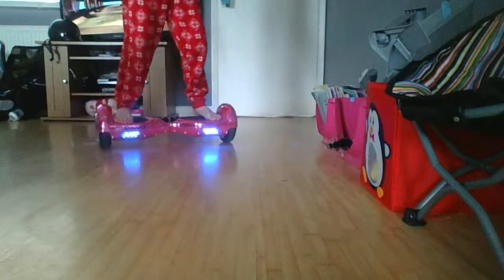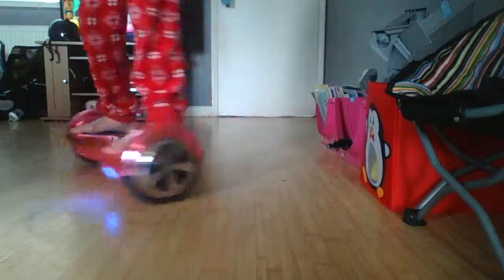kelsie goes on her sister maddys segway and her purple heelys by herself.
wow look at this Kelsie goes on a shiny pink Segway also on her amazing purple heyleys.
she loves this video so much
whatch this video and be amazed4etu